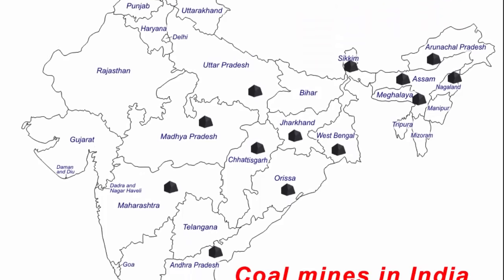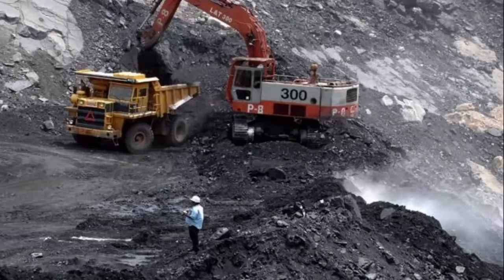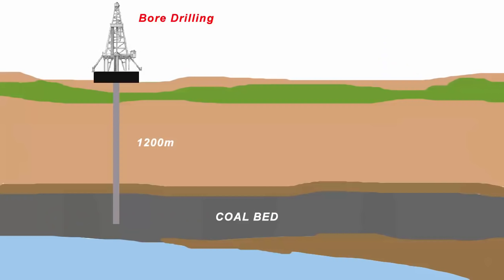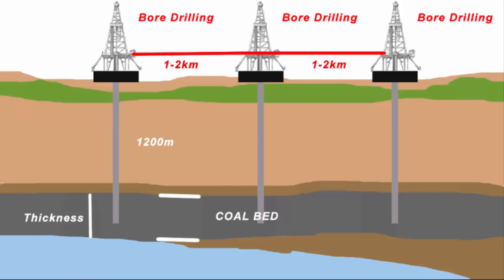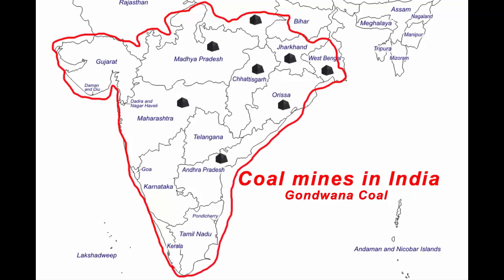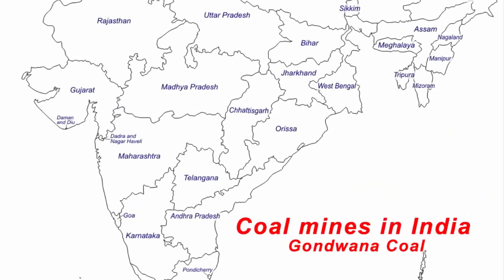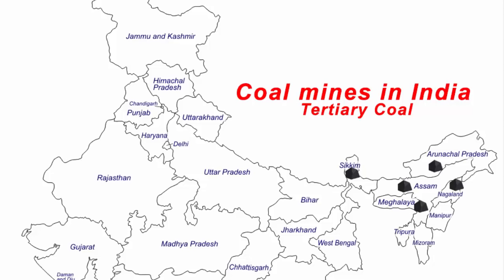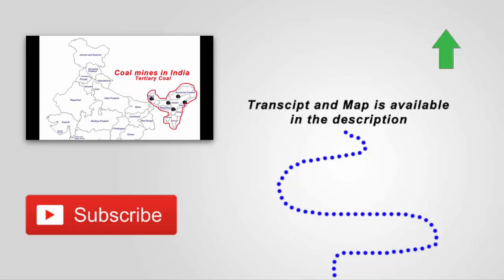Important coal mines in India - Geography for UPSC, IAS, CDS, NDA, SSC CGL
This video is on Important coal mines in India. We'll point them on India's map. Map based questions always comes in UPSC, IAS, SSC CGL exam. Minerals like coal are used to generate electricity. It's found in the states of Jharkhand, Odisha, Madhya Pradesh, Chhattisgarh, West Bengal, Andhra Pradesh, Maharashtra, Uttar Pradesh, Sikkim, Meghalaya, Assam, Arunachal Pradesh, Nagaland.